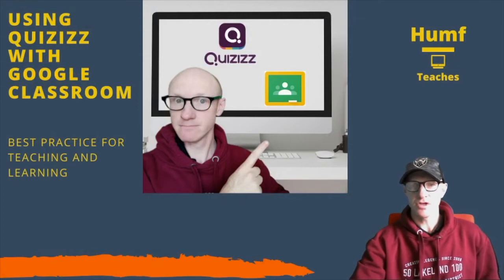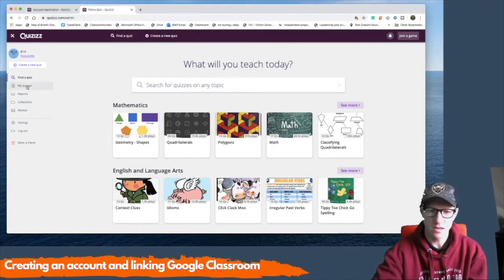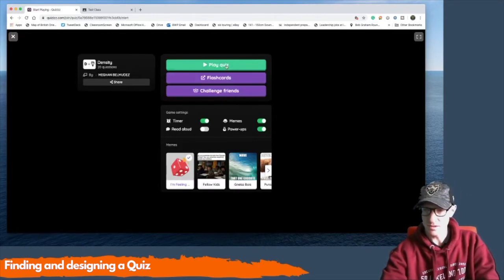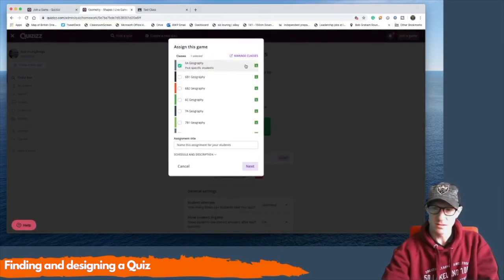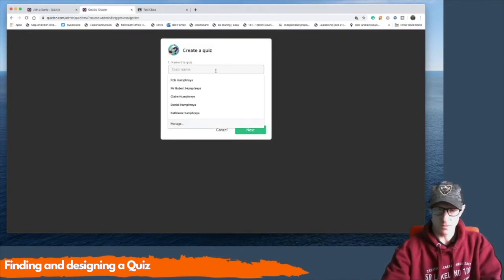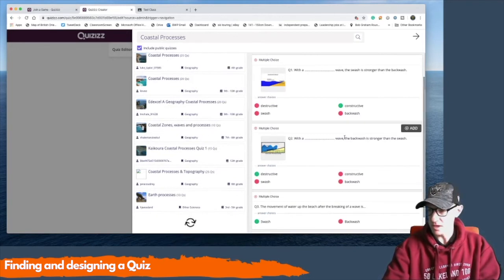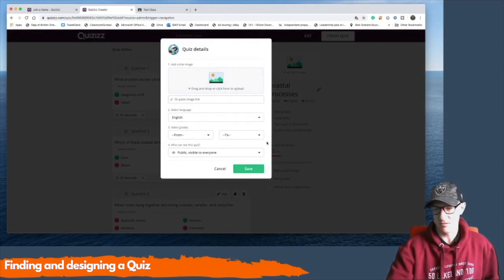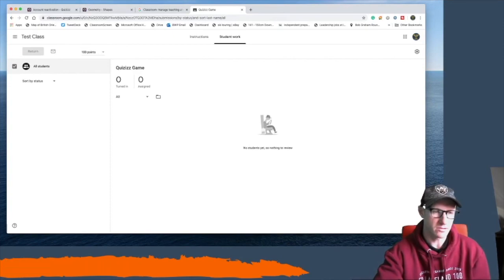How to use Quizizz with Google Classroom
This tutorial shows how you can make various types of assessment quizzes using Quizizz, and then distribute to pupils through Google Classroom.

Quizizz allows you to conduct student-paced formative assessments in a fun and engaging way for students of all ages. The main features are:
Student-paced: Questions appear on each student's screen, so they can answer questions at their own pace, and review their answers at the end.
BYOD: Can be played by students using any kind of device with a browser, including PCs, laptops, tablets, and smartphones.
Thousands of public quizzes: Amazing teachers around the world create thousands of great questions on Quizizz every day! This community effort generates great content that everyone can use. It is really easy to use questions made by other teachers.

Quiz Editor:  Take the hassle out of creating quizzes by plucking questions from any quiz, easily add images from the internet, auto-save your progress and tons of other features.

Reports give you detailed class-level and student-level insights for every quiz you conduct. You can also download the reports as an Excel spreadsheet.

Quiz Customization: Teachers have multiple options to customize their quiz session to toggle the level of competition, speed, and other factors.